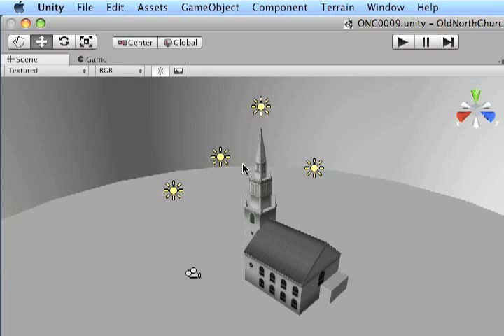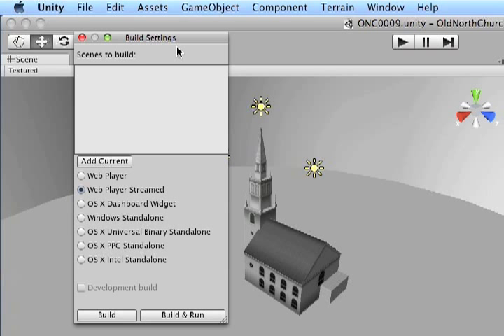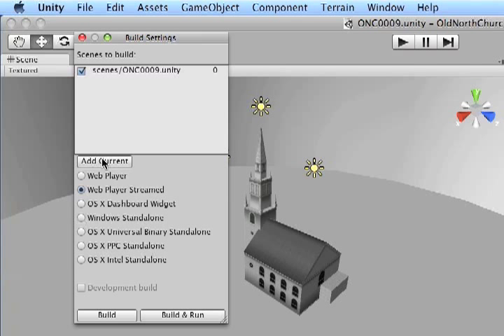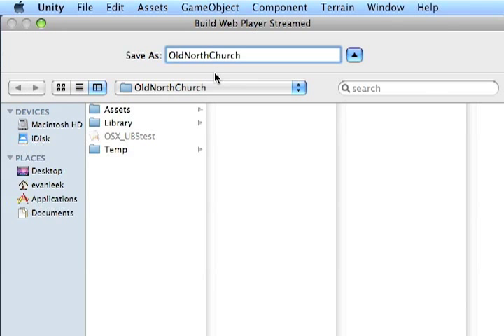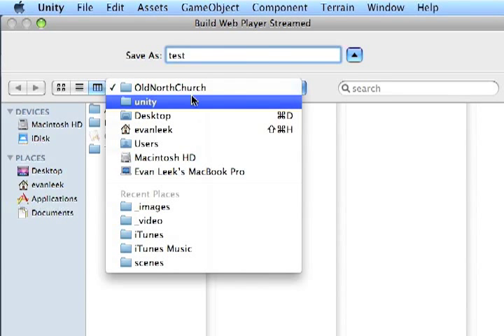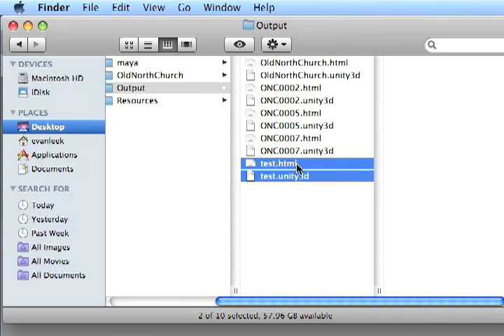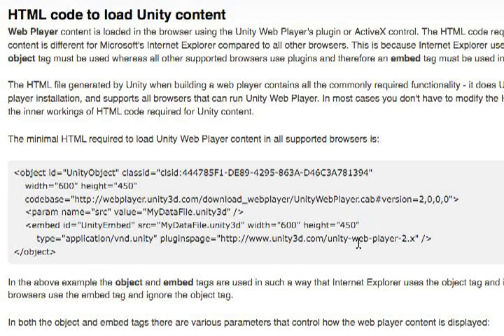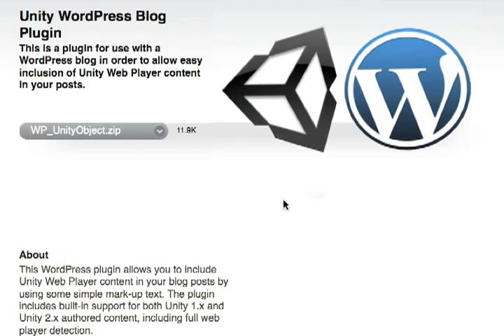Unity: Exporting and Embedding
This video demonstrates how to export your Unity build for the web as well as how to embed your build in HTML. for more videos!